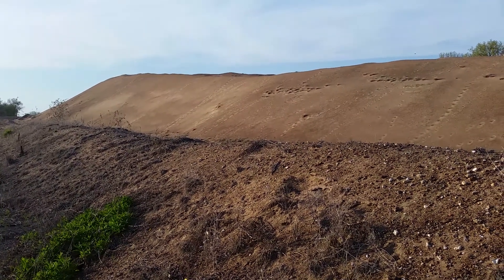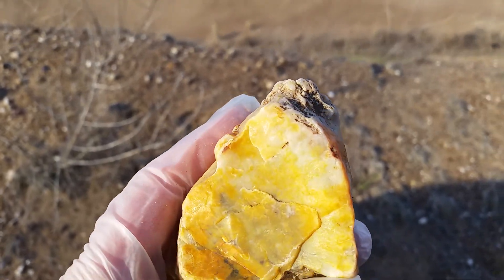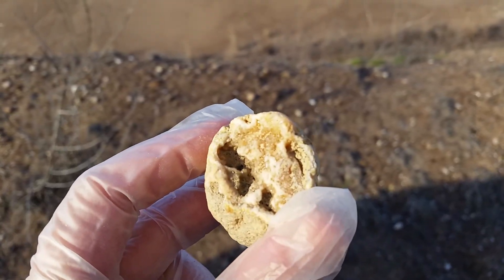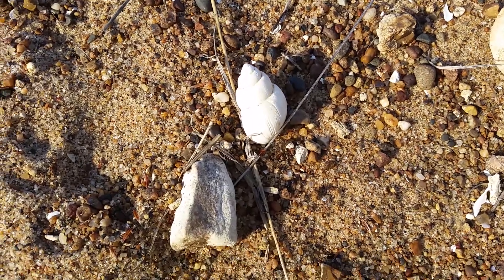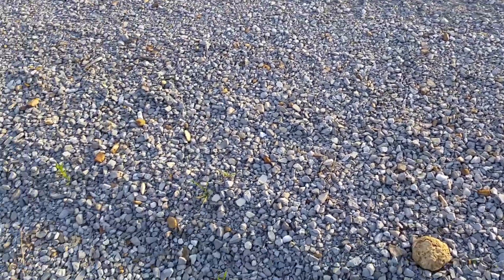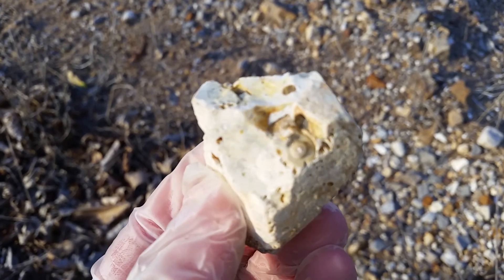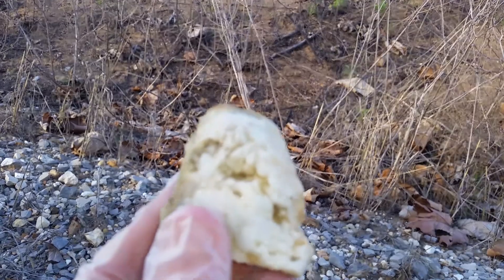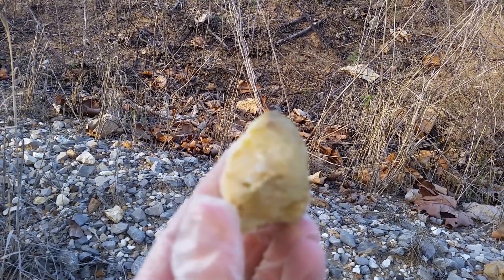Rockhounding sand piles close to river Geodes, shell, Agate